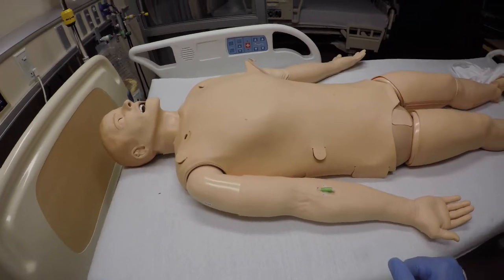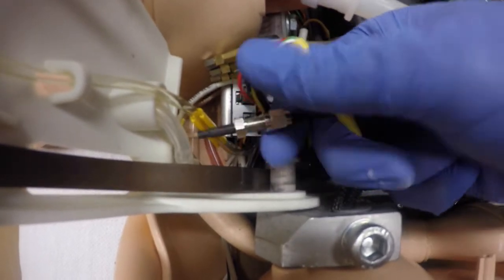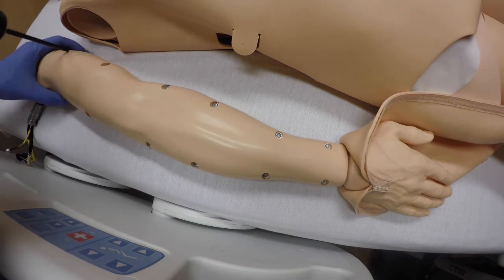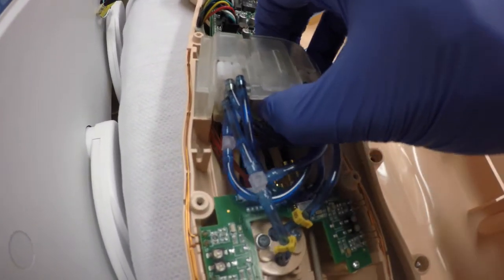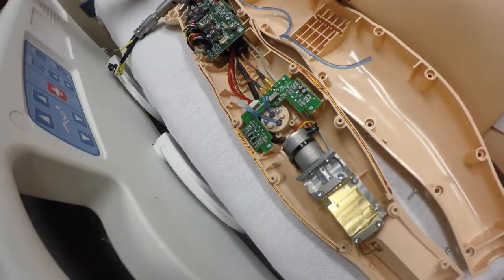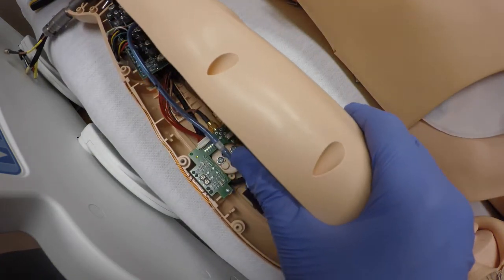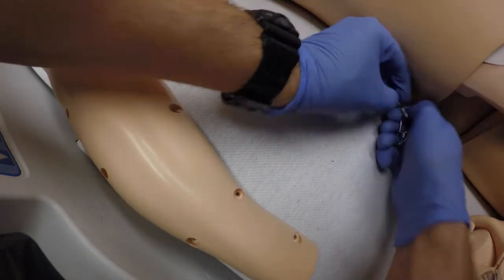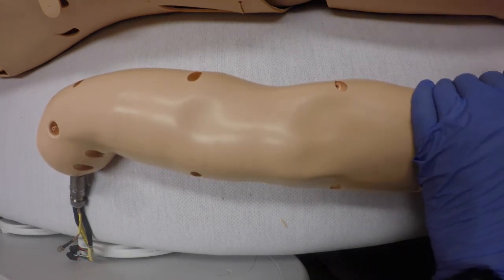Laerdal SimMan 3G IV arm repair/rework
Laerdal SimMan IV arm fluid port customization.